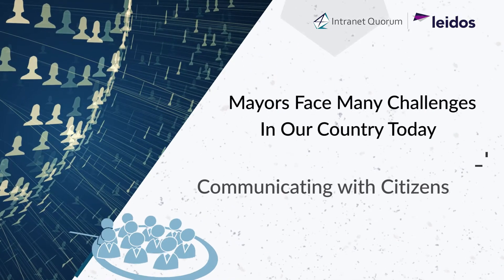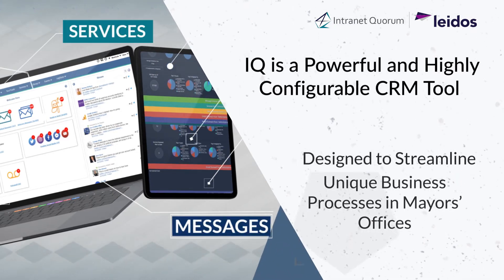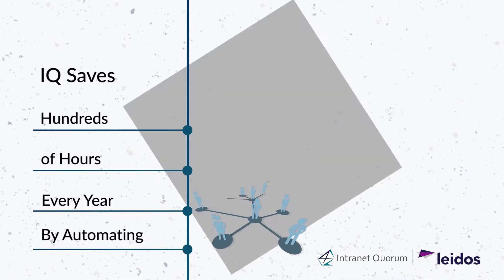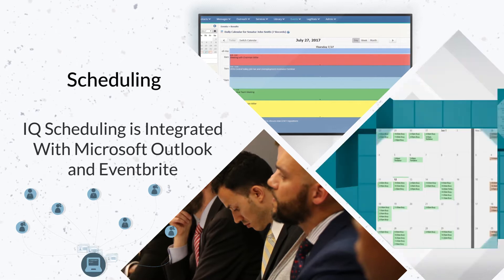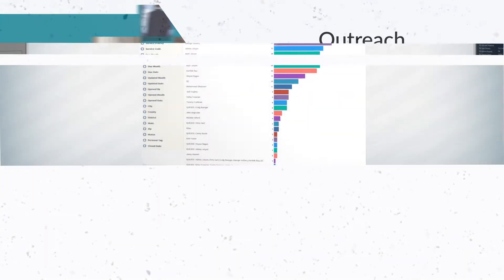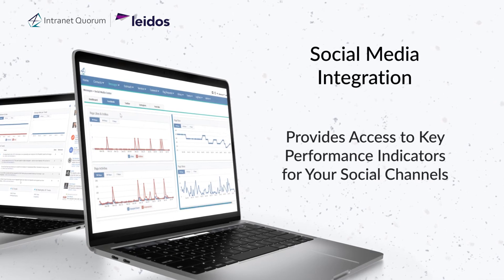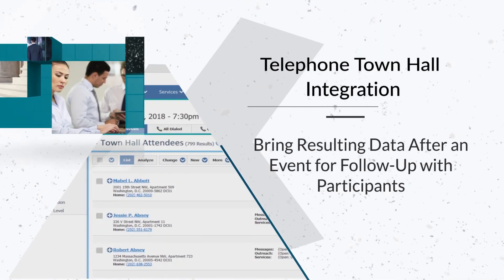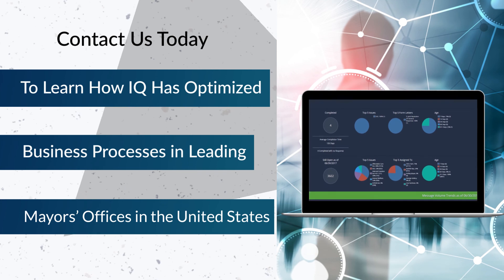IQ Use Case for Mayors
IQ is a powerful and highly-configurable CRM tool designed to streamline the unique business processes in Mayors' offices, while promoting productive engagement with citizens. IQ has a tool for you.